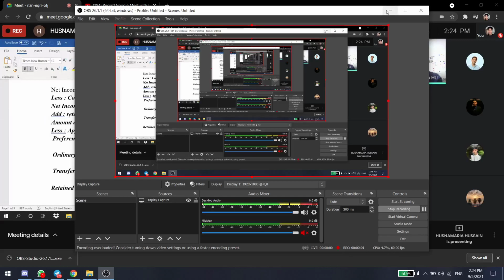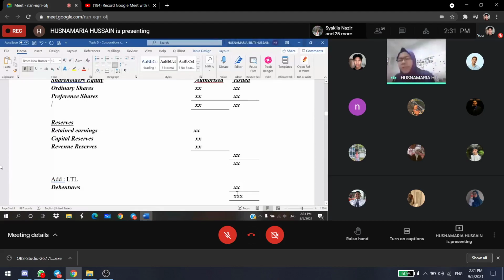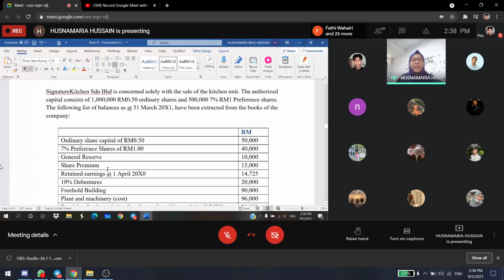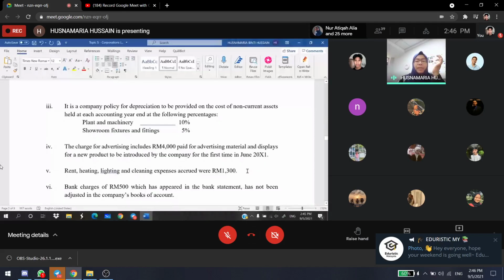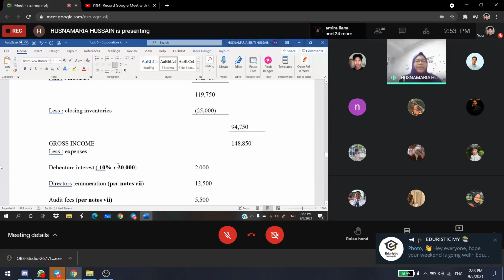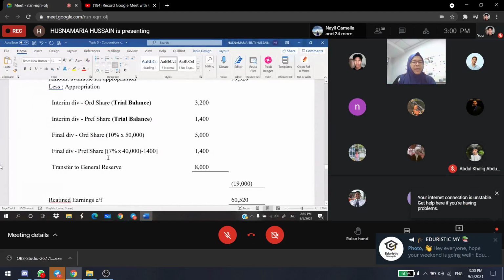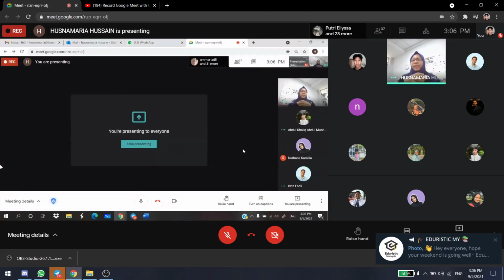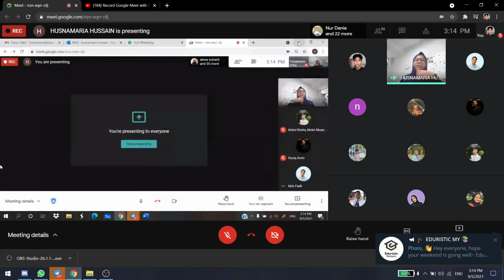Sunday's Class Testing